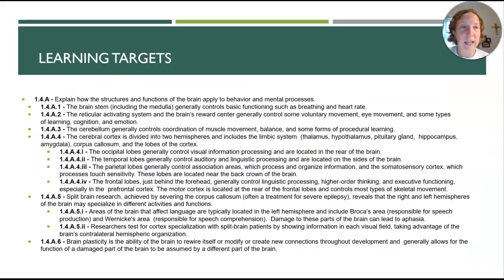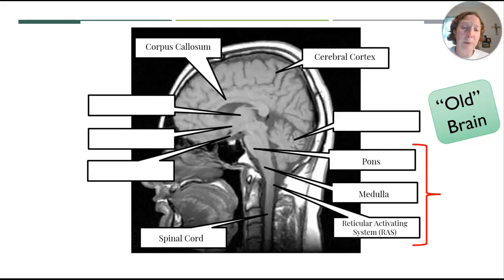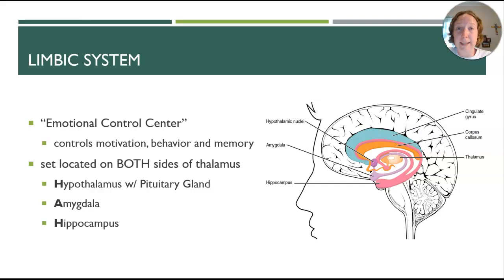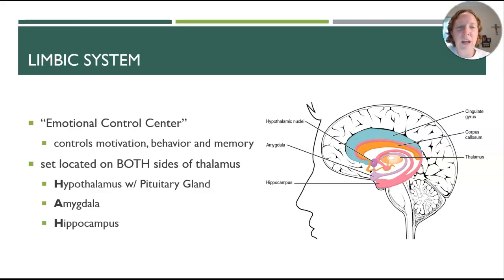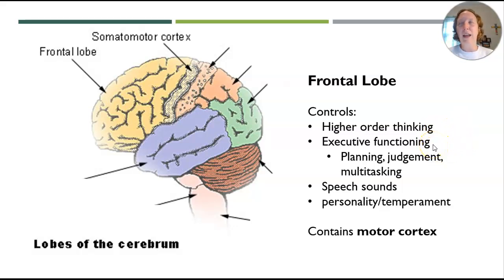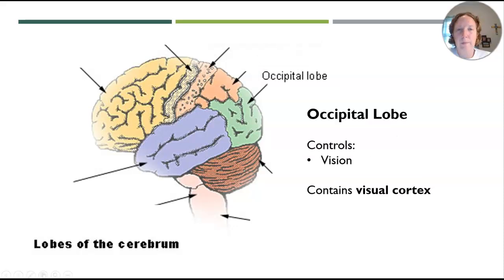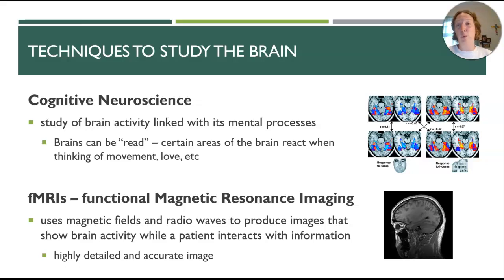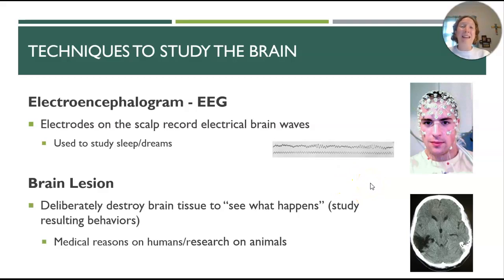U1L4 - The Brain (Part 1)